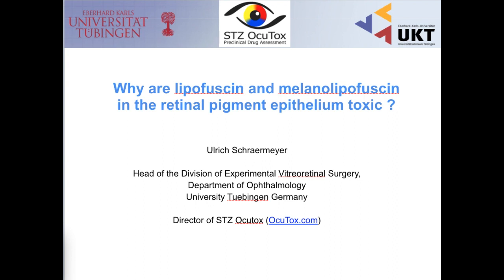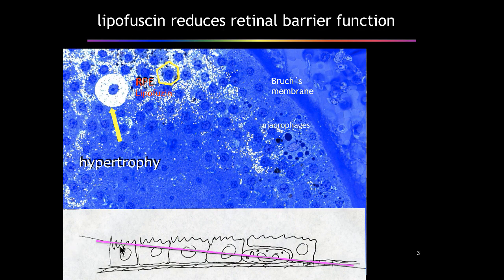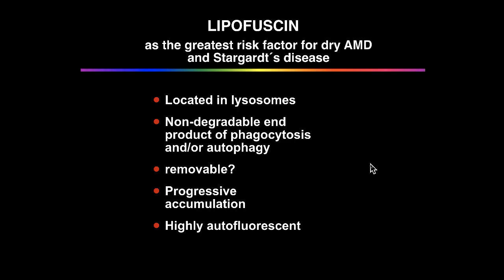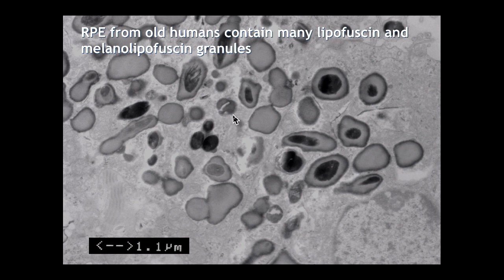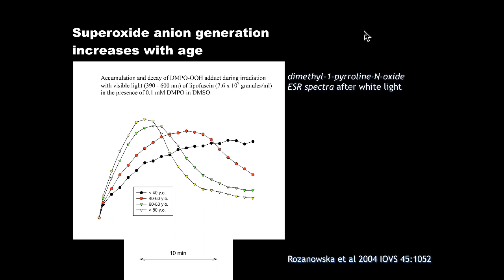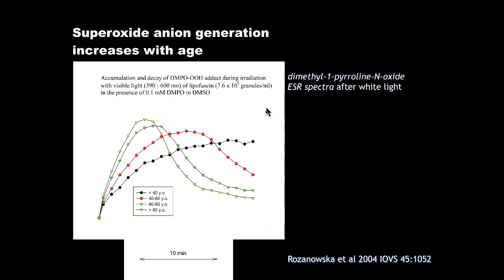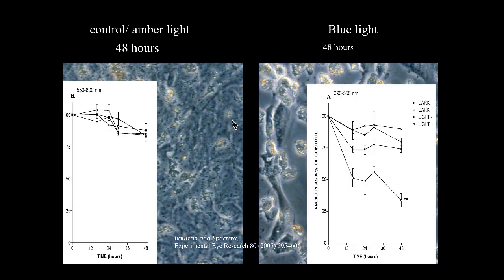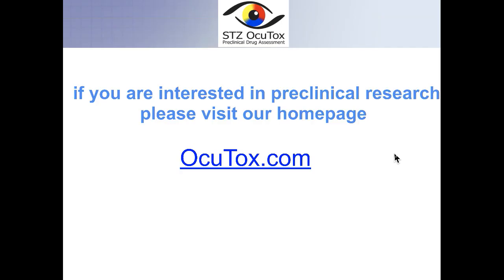Why is lipofuscin in the retinal pigment epithelium toxic?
Lipofuscin is a pigment which is formed in tissues with high oxidative stress (heart, liver, brain. eye). Lipofuscin, also called age pigment, is a brown-yellow, electron- dense, autofluorescent material that accumulates progressively over time in the lysosomes of postmitotic cells, such as neurons and cardiac myocytes as well as the RPE. The exact mechanisms behind this accumulation are still unclear. It can be detected histologically by its autofluorescence properties. Numerous studies indicate that the formation of lipofuscin is due to the oxidative alteration of macromolecules by oxygen-derived free radicals generated in reactions catalyzed by redox-active iron of low molecular weight. The increase of lipofuscin is an effect of aging, caused by an age-related enhancement of autophagocytosis, a decline in intralysosomal degradation, and/or a decrease in exocytosis. It has generally be believed that lipofuscin cannot be degraded or exocytosed by RPE or other cells during life. Our goal is to find ways to change this view. In the eye, lipofuscin accumulates with age, especially in the RPE, and occupies a considerable part of the cell volume in elderly persons. Lipofuscin content, expressed as fluorescence intensity, in the macular retinal pigment epithelium (RPE) and choroid was two to three times higher than in other areas, and increased with aging.
Lipofuscin and aged melanin in the RPE can generate oxygen radicals in combination with light exposure , which are believed to be involved in making the RPE dysfunctional. It is generally accepted that the more lipofuscin the RPE at the margins of the geographic atrophy contains, the quicker the atrophy will progress